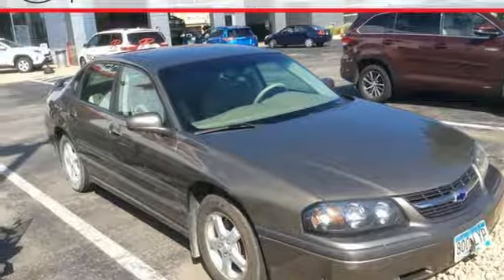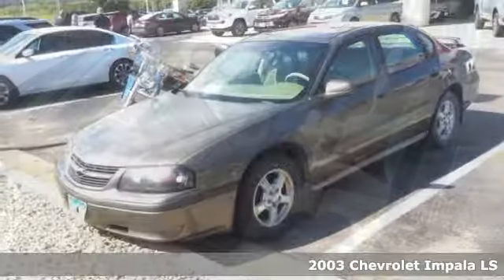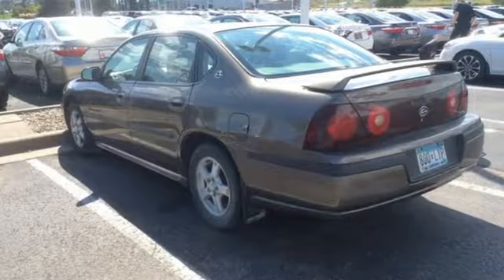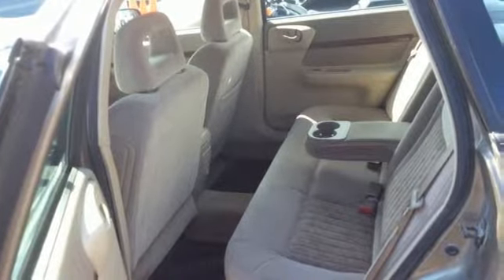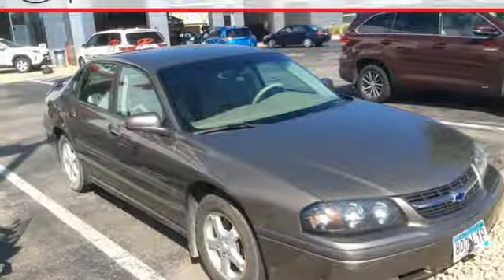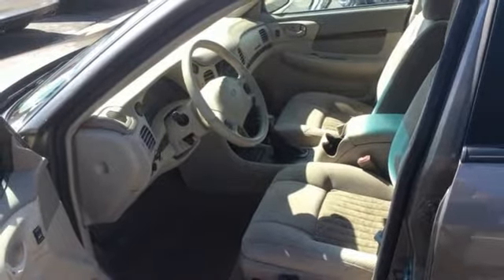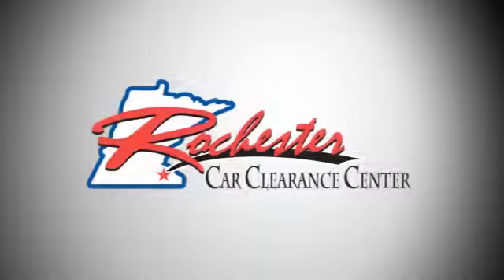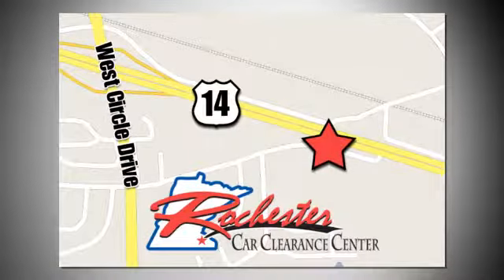2003 Chevrolet Impala Rochester Winona, MN X7006 - SOLD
Year: 2003
Make: Chevrolet
Model: Impala
Trim: LS
Engine: 3.8L V6 SFI
Transmission: 4-Speed Automatic with Overdrive
Color: Brown
Interior: Neutral
Mileage: 154374
Stock #: X7006
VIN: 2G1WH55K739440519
Recent Arrival! Impala LS Bronzemist Metallic Odometer is 12736 miles below market average! Clean CARFAX. We look forward to earning your business!

Tune-Ups
Transmission Service
Brake Service
Performance Parts
Factory Wheels

Address:
2980 HWY 14